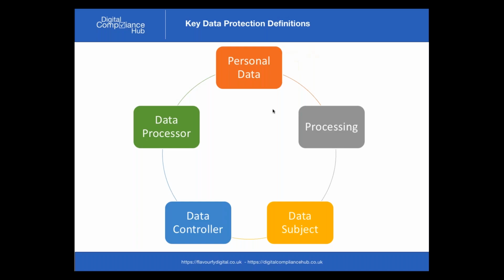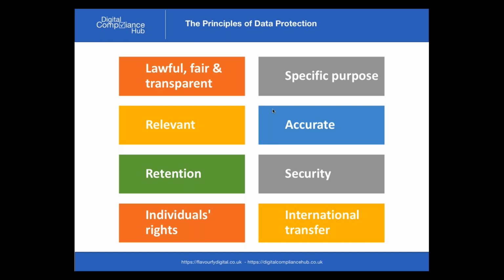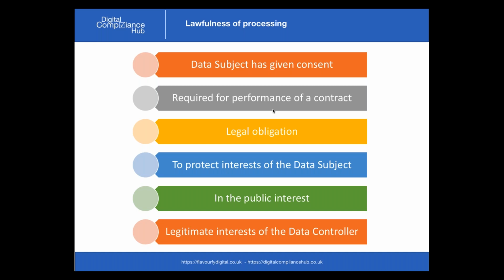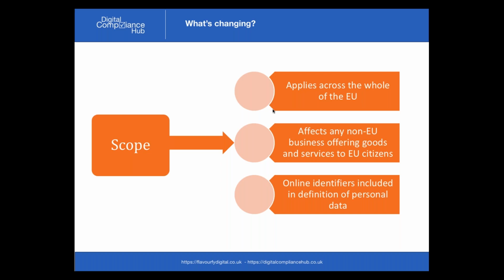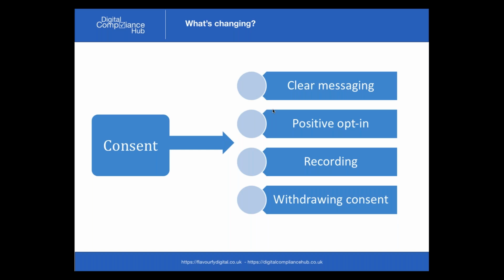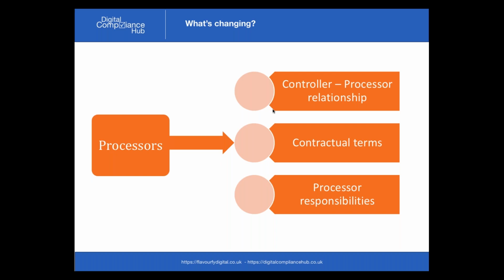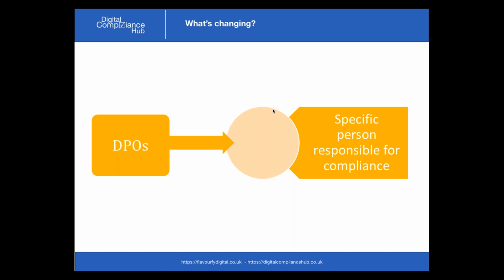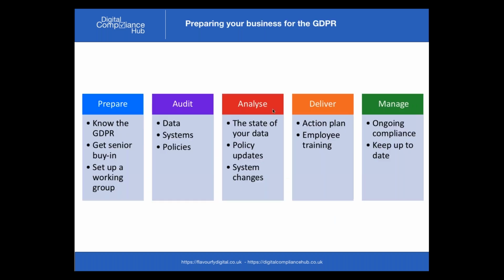GDPR Basics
Recording of a basic introduction to GDPR webinar we ran on 5th March 2018